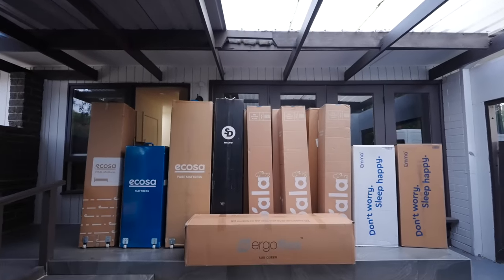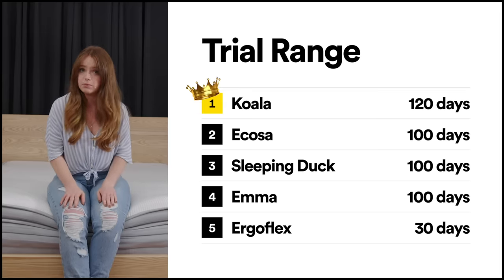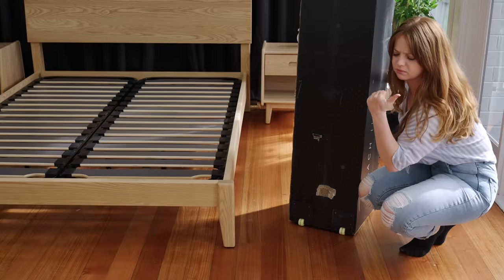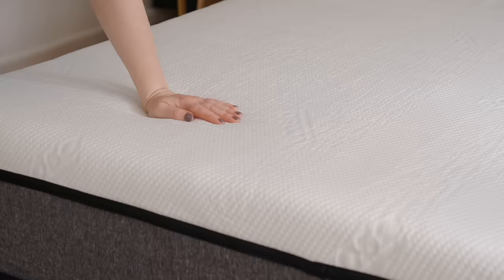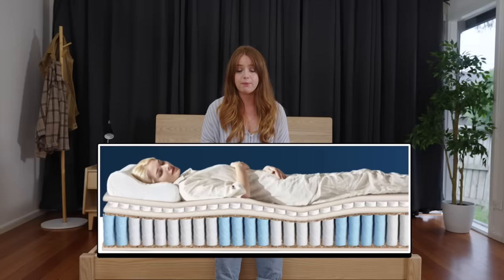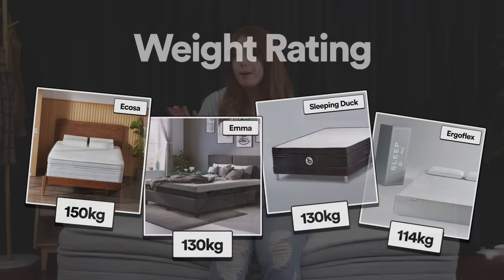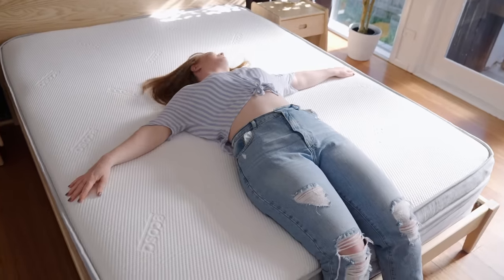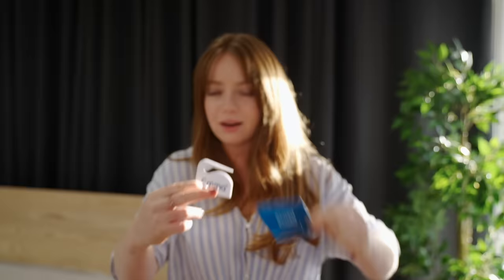THE BEST MATTRESS IN AUSTRALIA: KOALA VS EMMA VS SLEEPING DUCK VS ECOSA VS ERGOFLEX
I put arguably the BEST online mattress brands against each other to find the difference between one another, and ultimately which ones to buy (or avoid).

The 10 mattresses in this roundup were:
1. New Koala Mattress
2. Koala Calm As Mattress
3. Koala Soul Mate Mattress
4. Emma Comfort Mattress
5. Emma Diamond Hybrid Mattress
6. Sleeping Duck MACH II
7. Ergoflex 5G Memory Foam Mattress
8. Ecosa Vital Mattress
9. Ecosa Mattress
10. Ecosa Pure Mattress

0:00 Introduction
0:43 Ecosa Pure Mattress
1:45 The best mattresses in Australia: in-home trial
3:00 Mattresses unboxing
3:14 What is the weight of a mattress in a box?
3:32 What is the Ecosa Pure Mattress
3:55 What is the Sleeping Duck MACH II
4:09 What is Koala Soul Mate Mattress
4:36 What is the best mattress for a bad back?
4:43 Sleeping Duck MACH II
5:34 Ecosa Mattress
6:29 The best mattresses in Australia: Temperature Regulation
6:47 The best mattresses for hot sleepers
7:58 How much weight can a mattress in a box hold?
8:44 The best mattresses in Australia: Weight Rating
9:26 The best mattress according to your sleeping position
10:26 Best budget mattress in a box in Australia
10:49 Best Budget Pick
11:28 Conclusion